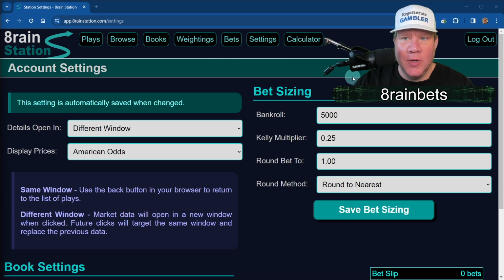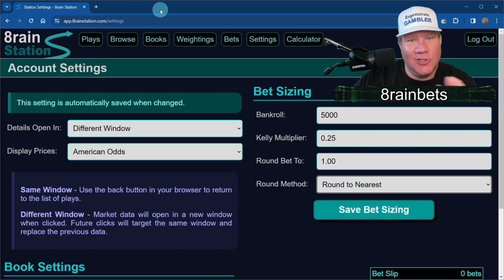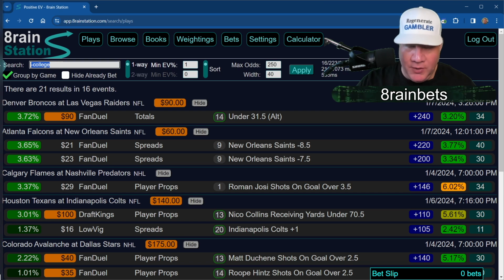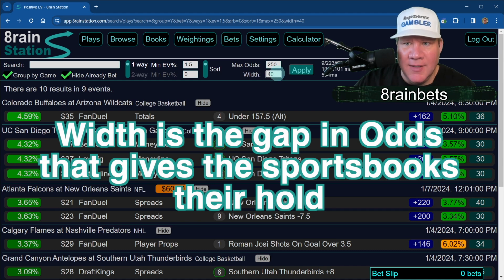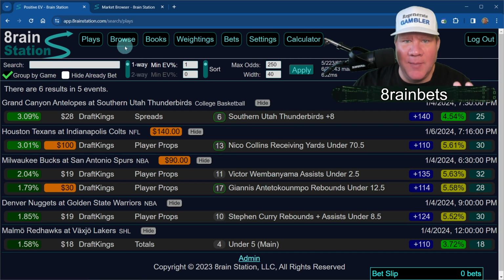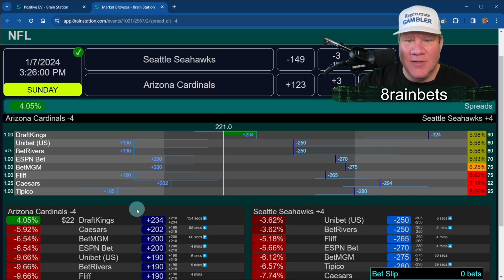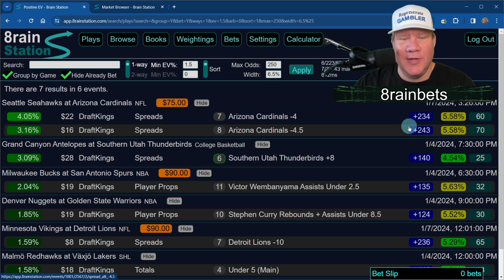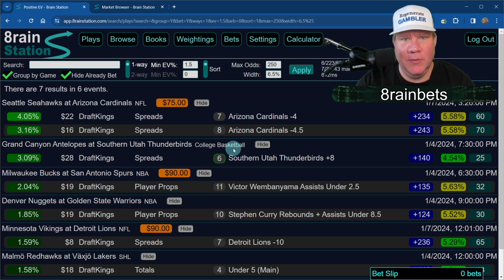How to Use the Plays Screen in 8rain Station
The Plays Screen is your first pass at filtering and sorting the betting opportunities 8rain Station® surfaces. This tutorial shows you how to use it effectively — grouping, sorting, and narrowing down the field to find the plays most worth your time and attention.